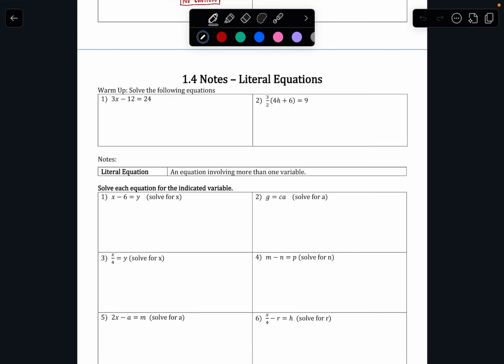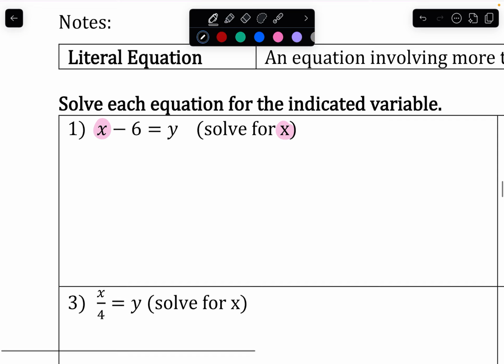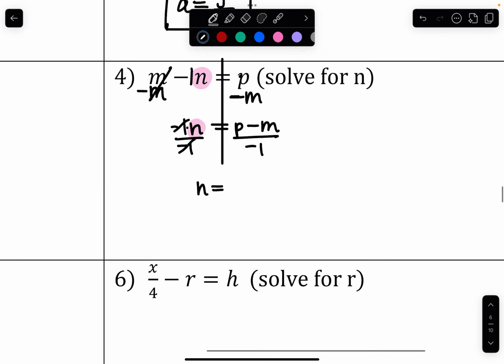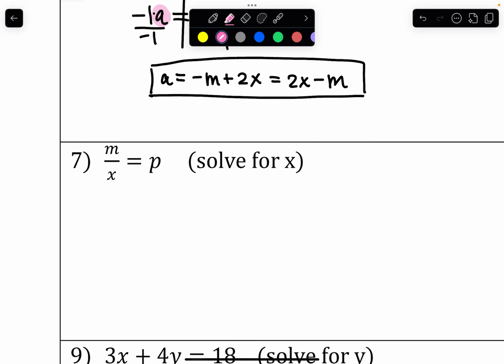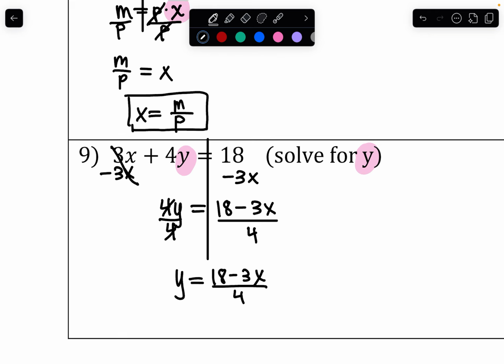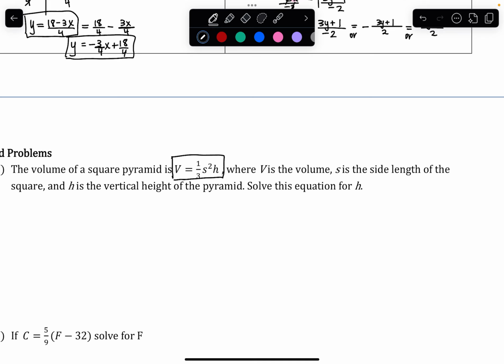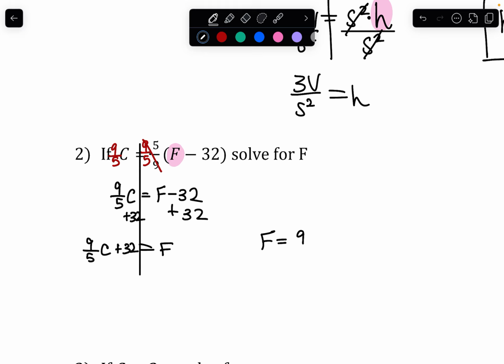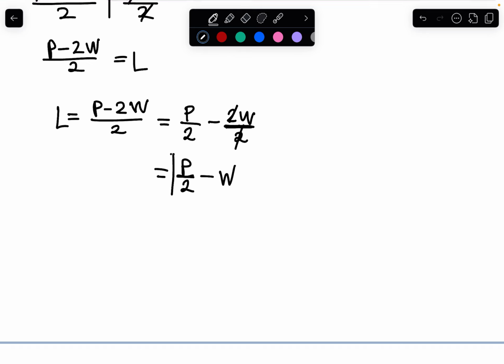Solving Literal Equations